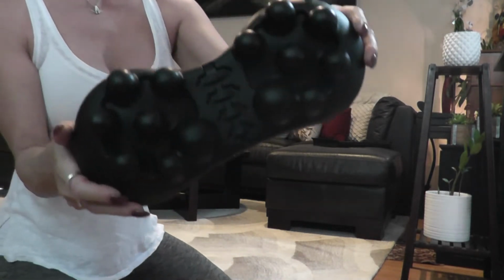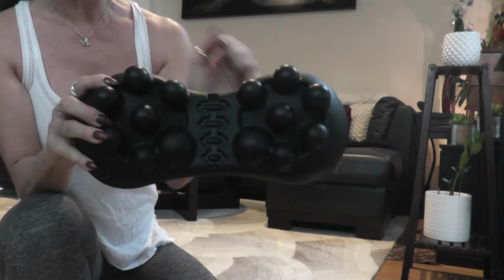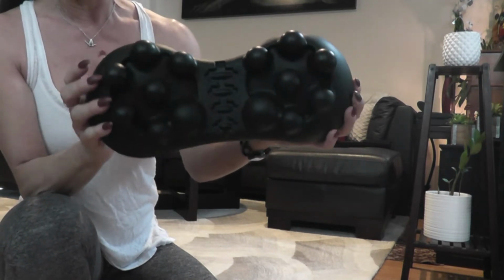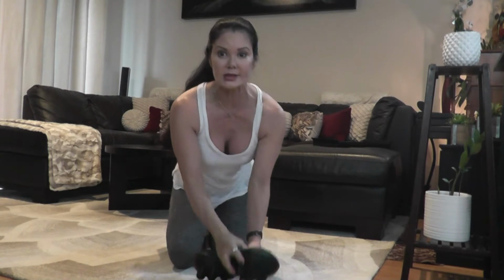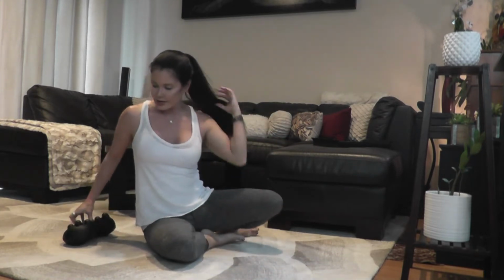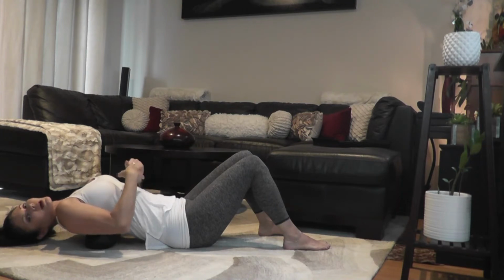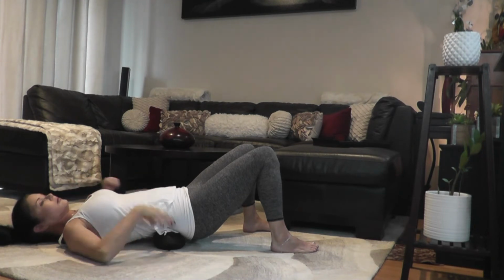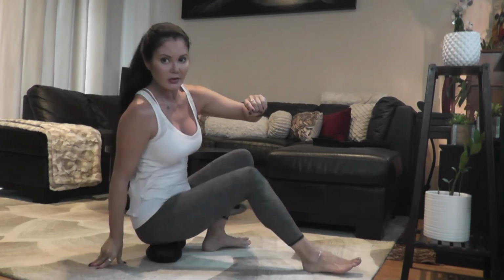Acu Hump Massage Tool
In this video I talk about the Acu-Hump Massage Tool, which mimics the hands of a masseuse by applying pressure to tight muscles and tendons in the back, hip and buttock region.

for more information and to order product.